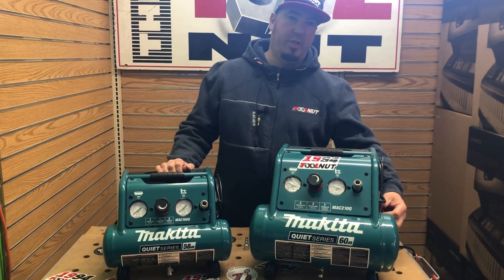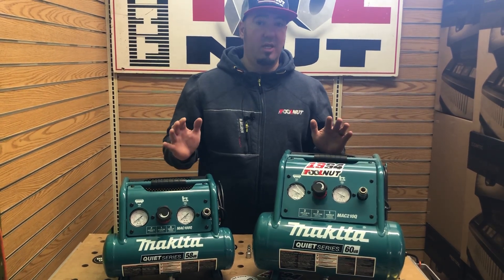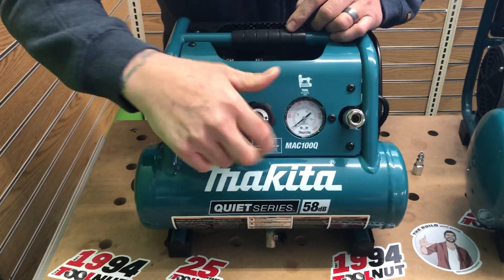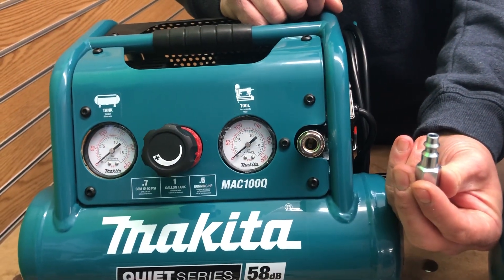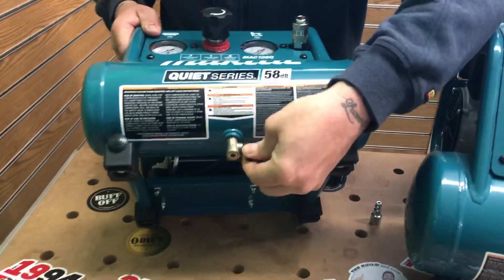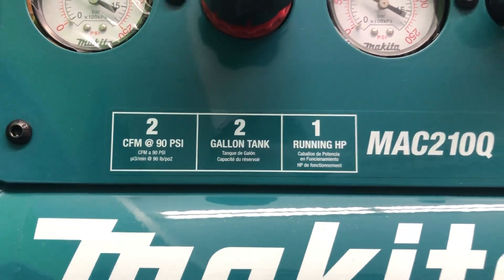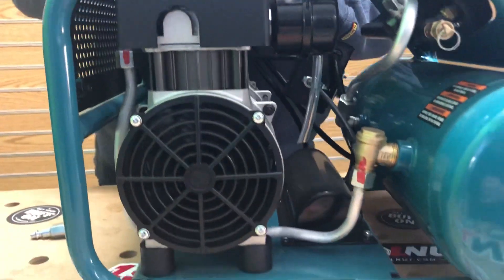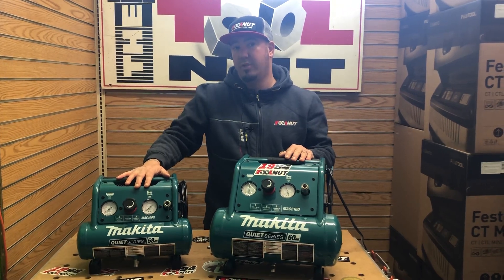NEW Makita Quiet Series Compressors MAC100Q - MAC210Q - MAC320Q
Click links above for each individual compressors specs